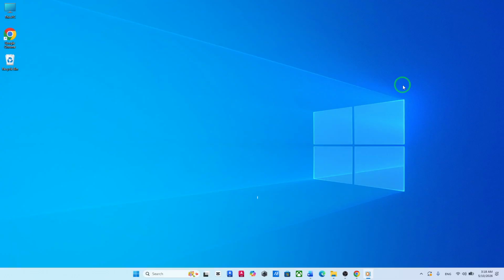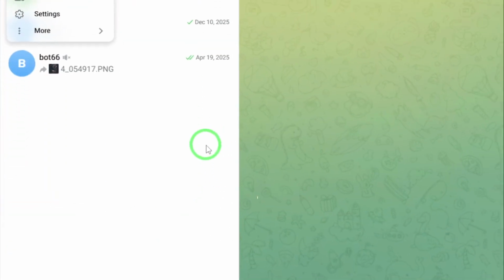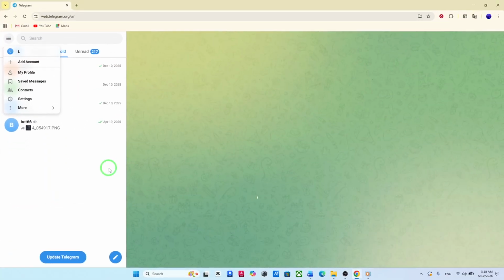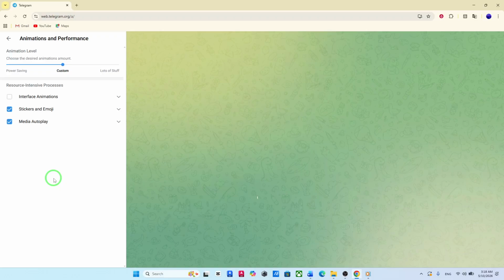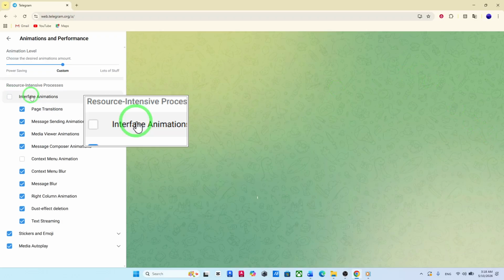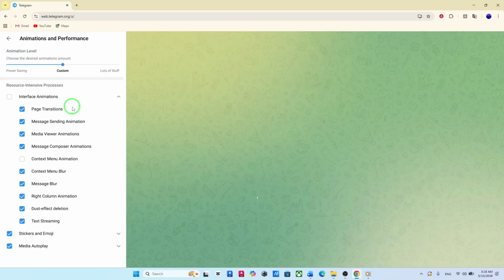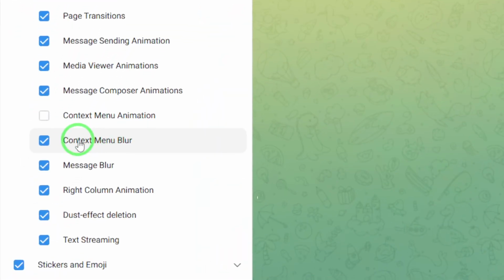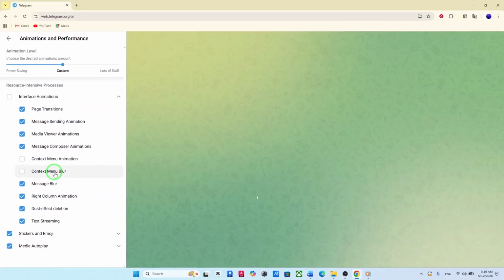How To Disable Context Menu Blur On Telegram Web On PC (New Update)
Learn how to disable Context Menu Blur on Telegram Web on PC with the latest update. This quick guide helps you improve performance and remove unnecessary visual effects for a smoother experience. Follow these simple steps to adjust your Telegram Web interface settings easily.

1. Open Telegram Web

2. Click on the three lines at the left top corner

3. Enter to Settings, then Animations and Performance

4. From Interface Animations, disable Context Menu Blur-
Timeline:
00:00 Start
00:12 How to do it
01:05 End